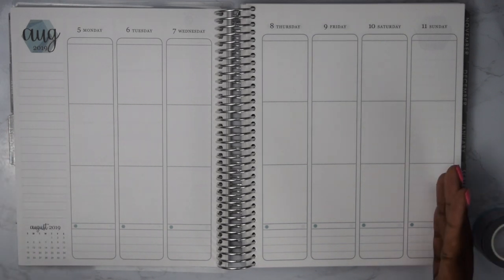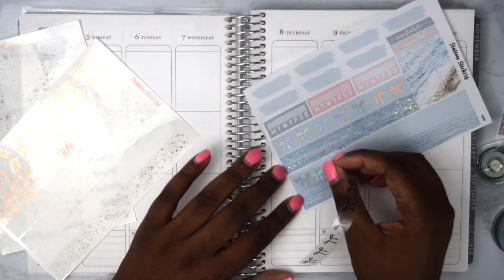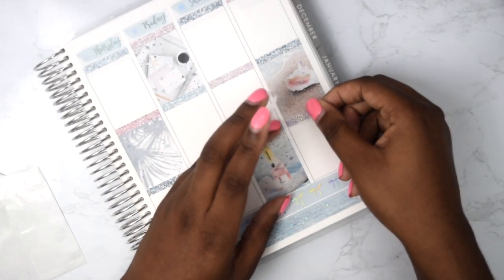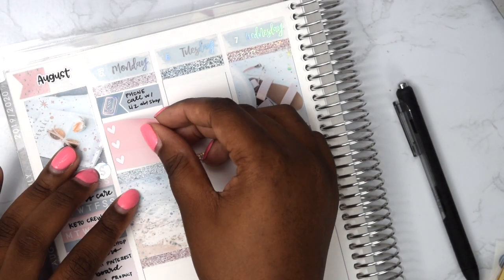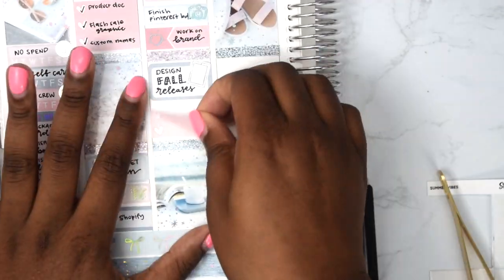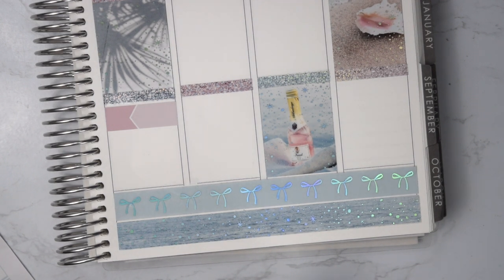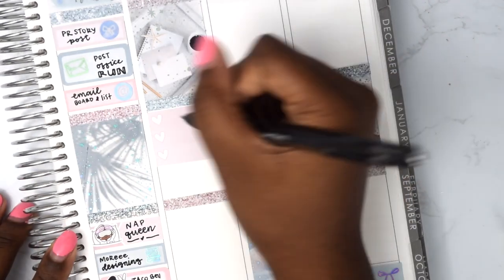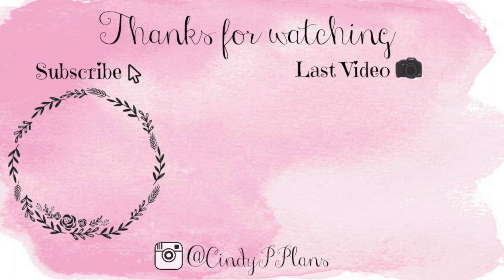Collab Memory Plan with Me with Leggingz Plans feat. Station Stickers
Thanks for stopping by! Thanks for your support and I hope to see you in another video soon!

Ruby Trev
Featured Shops:
Fox and Pip
White Deer Stationary
Planning Tools:
Slice Tool
Tombow White Out